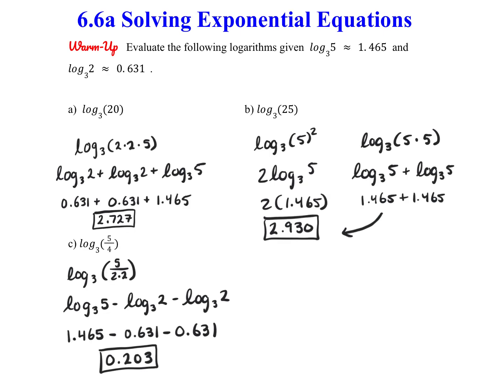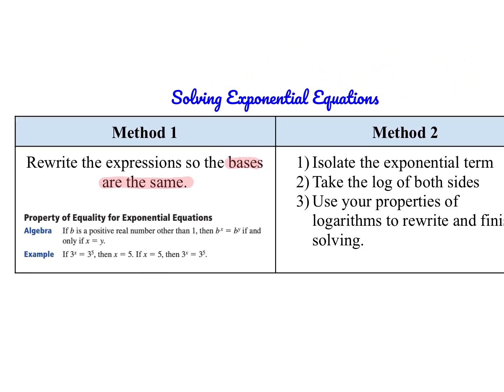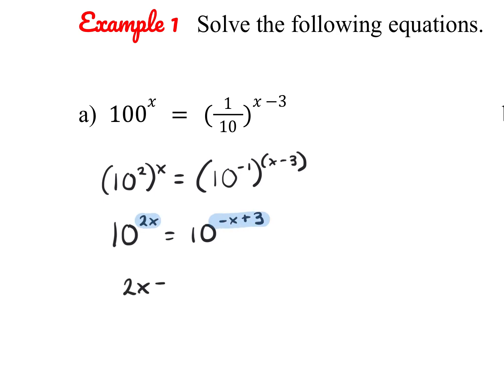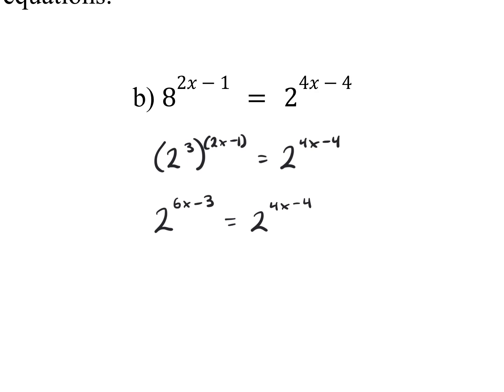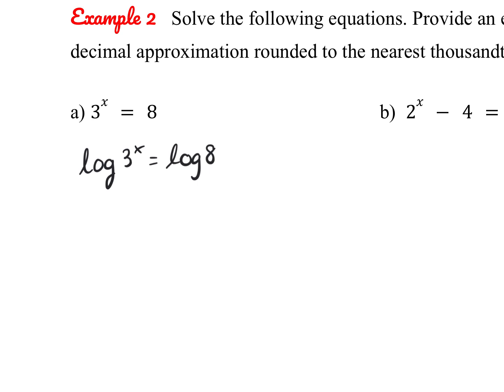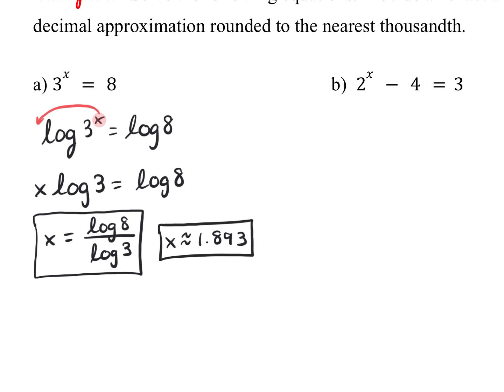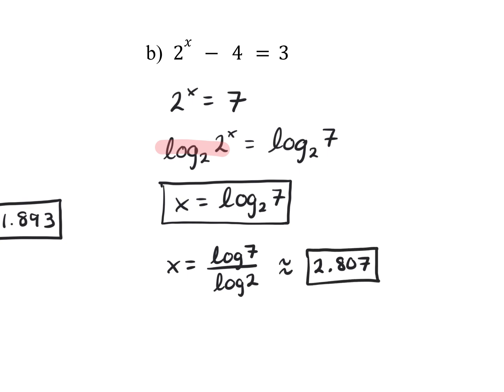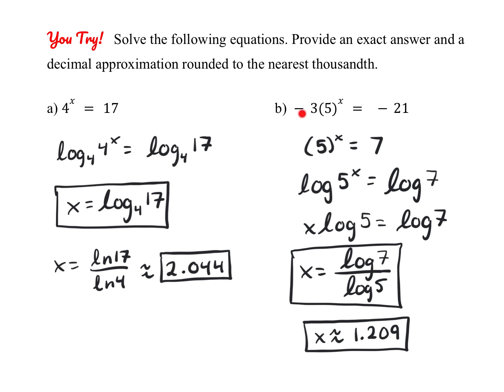6.6a Solving Exponential Equations